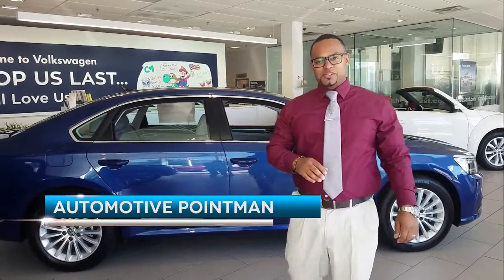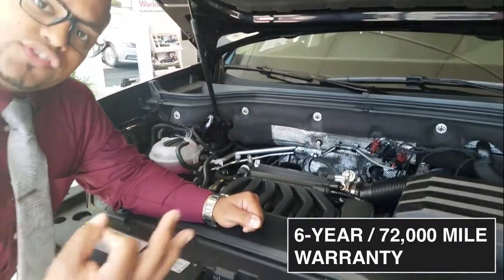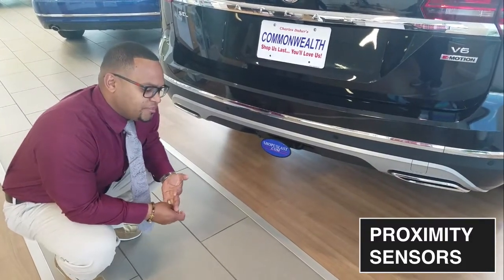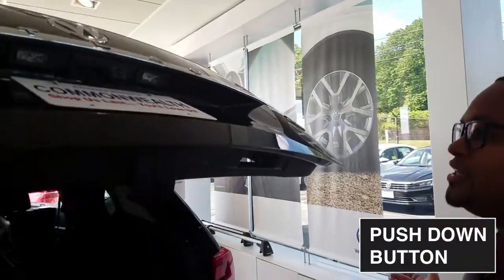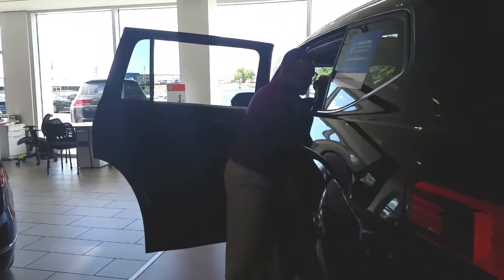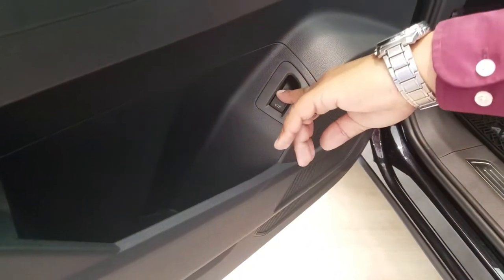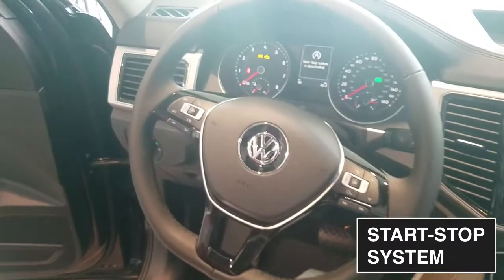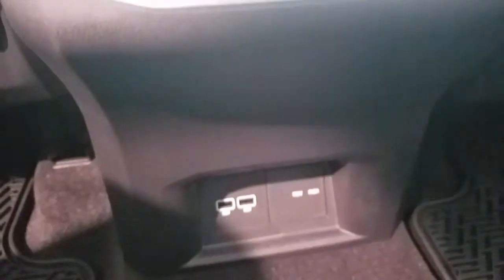Commonwealth 2018 Volkswagen Atlas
An In-Depth Walk through of the COMPLETELY NEW 2018 Volkswagen Atlas